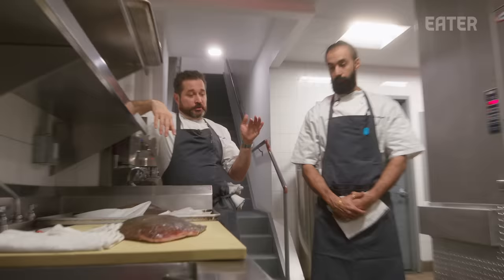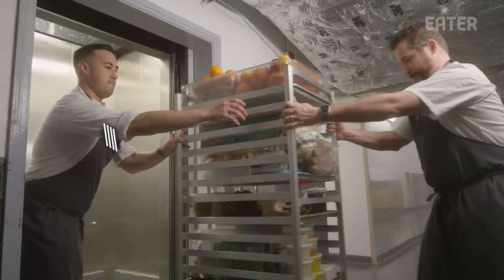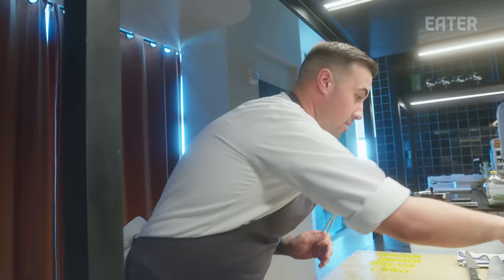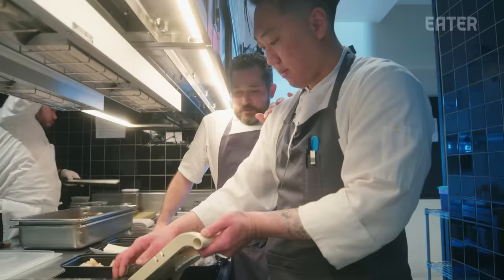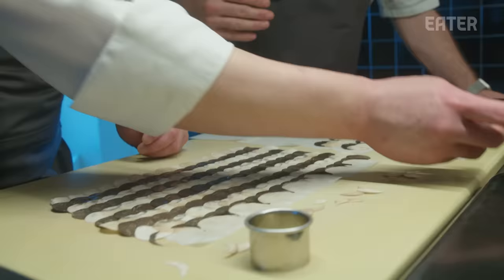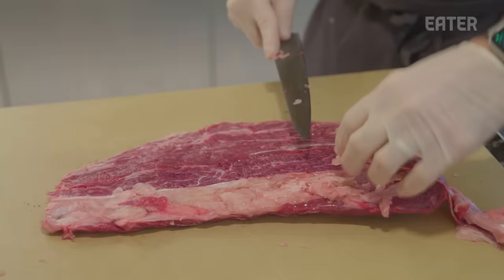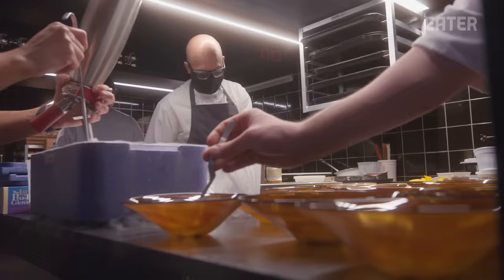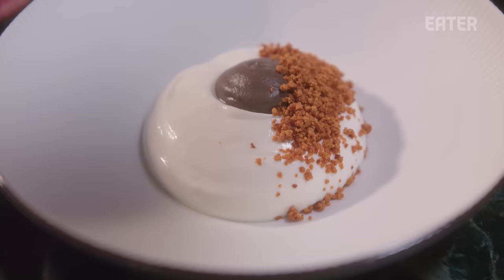How a Master Chef Runs a Critically-Acclaimed Restaurant on Top of a NYC Skyscraper — Mise En Place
On the 63rd floor of a building in NYC’s Financial District sits one of the city’s most creative fine dining restaurants, Saga. We follow chef James Kent and his team as they put together a 7-course tasting menu that includes a citrus salad, Moroccan tagine, black bass, and porcini custard.

Credits:
Producer: Daniel Geneen
Directors: Daniel Geneen, Murilo Ferreira
Camera: Murilo Ferreira, Michael Latchman
Editor: Mike Imhoff

Executive Producer: Stephen Pelletteri
Development Producer: McGraw Wolfman
Supervising Producer: Stefania Orrù
Associate Director of Audience: Terri Ciccone